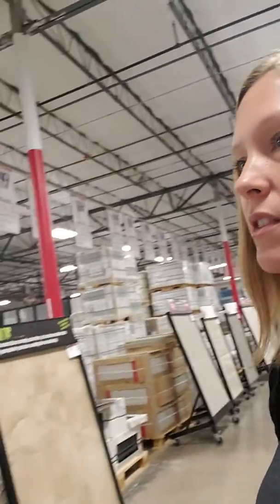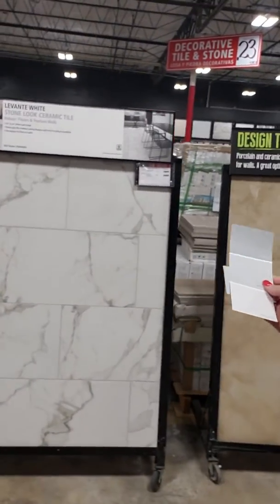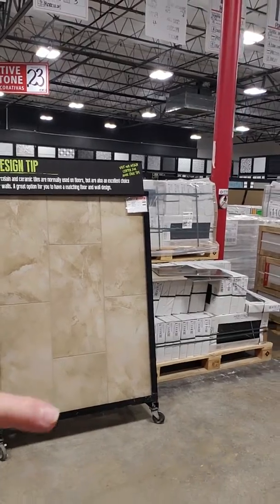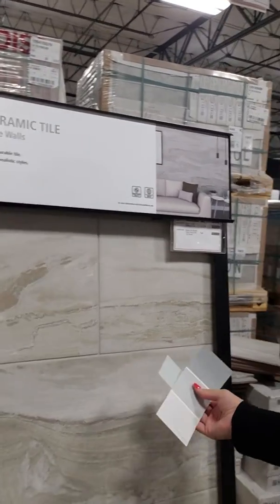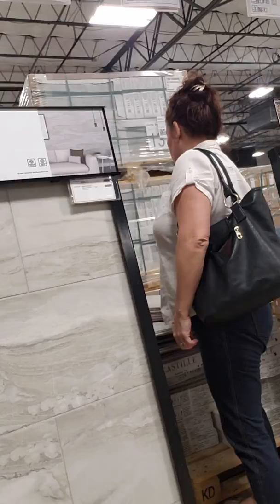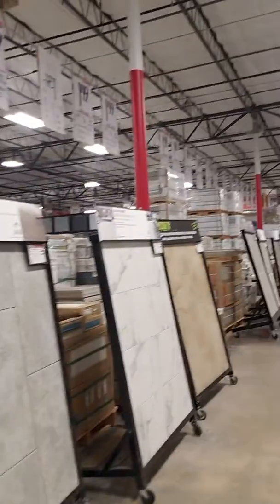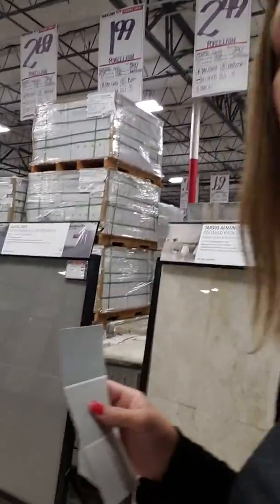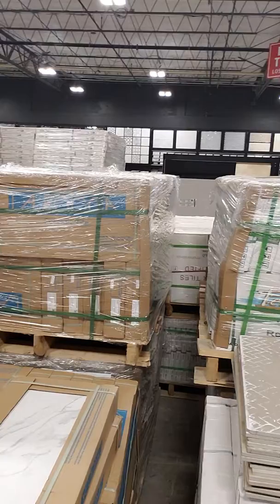Decision almost made